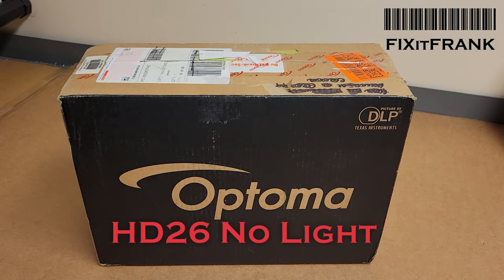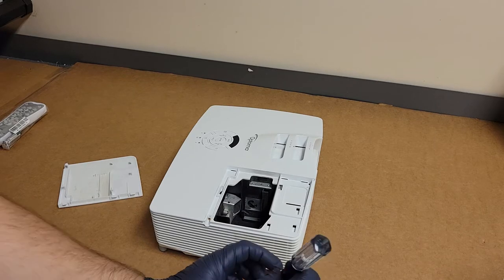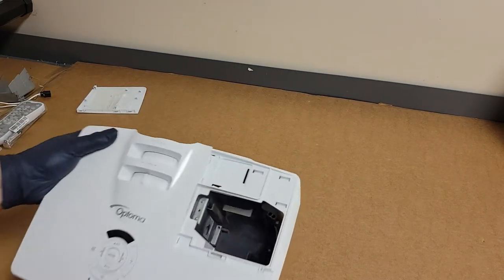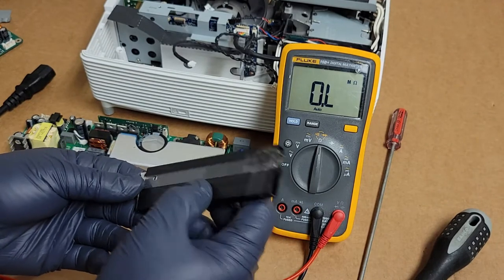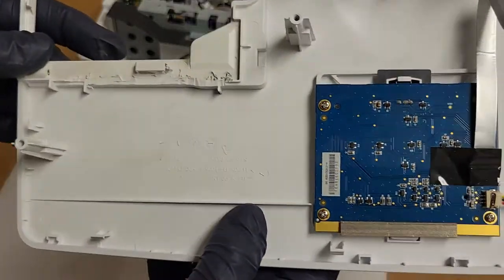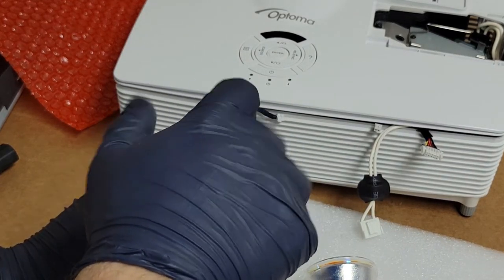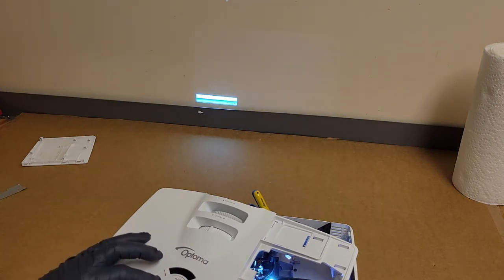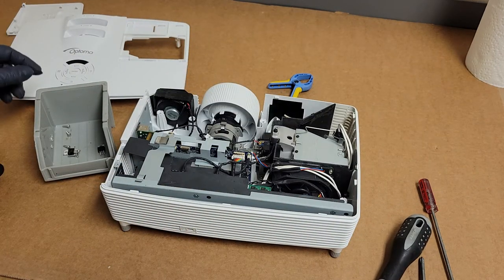Optoma HD26 DLP Projector No Light/Picture Repair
This Optoma HD26 was purchased on eBay as a parts repair unit.  The owner said that he had it blow a fuse after installing a cheap lamp. He replaced the fuse but it was still not lighting.

There were 3 lamp assemblies and one bare lamp.  The bare lamp looked to be a new Osram where as the other two lamp assemblies were cheap replacements.

Interestingly both of the cheap replacements measured in the Megaohm range. A proper bare lamp should read infinite resistance, as the Osram did.  One of the lamp assemblies had pretty cruddy wires so that might have been an issue.  My theory is that one of the bad quality lamps put too much of a strain on the ballast during ignition by having too low a resistance during ignition.  This overpowered the Fet and caused the fuse to fail.

The cheap lamp assemblies were later torn apart and found to have conductive cement used in their construction. That is a problem.  Here is the video

To test the projector I used a known good lamp assembly and then upon repair, I re-lamped one of the cheap lamp assembly housings with the included bare Osram lamp. That worked out really well.

I found that it had a bad MOSFet (19N20) in the ballast.  I replaced the pair with 52N20 fets.  The part # means Amperage rating, N type, Voltage. The replacement MOSfets are rated to run higher so they will work fine in place of the old parts. They may even run a little cooler.

The fan wires had been spliced so I cleaned that up with some sealed heat shrink tubing.

Lastly I noticed it had some dust in the optics (on the DMD it seems). The cleaning video for the optics will be posted here once it is edited.

I may sell this unit.  If you are looking for one, check FixitFrank on eBay, or I will post a link here.

\o/